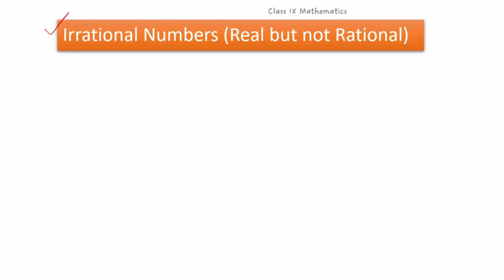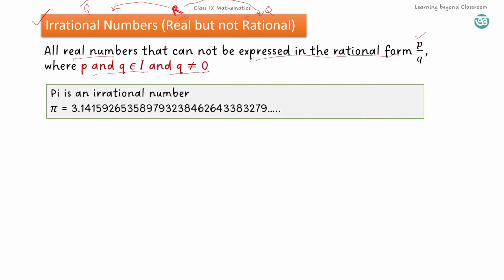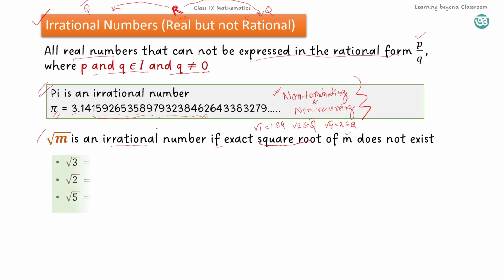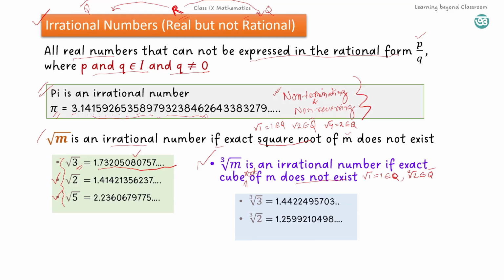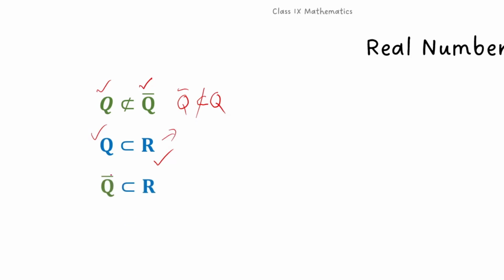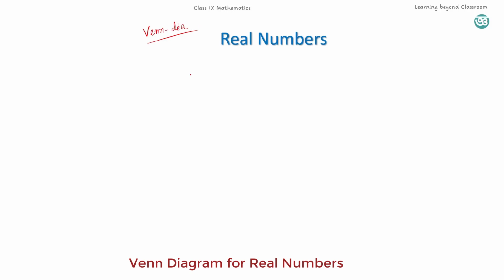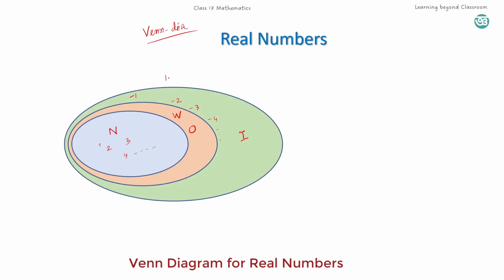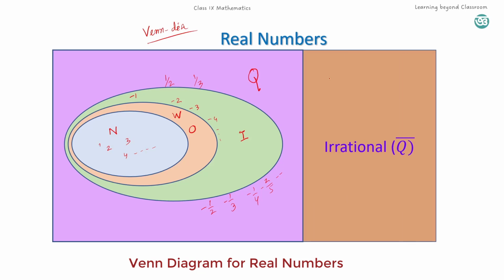Irrational Numbers | Definition | Venn diagram | Class 9 | ICSE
This video explains and defines irrational numbers. It gives some examples of irrational numbers.  Numbers. Venn diagram of real numbers, Venn diagram of rational and irrational numbers. No rational number is irrational. No irrational number is rational.